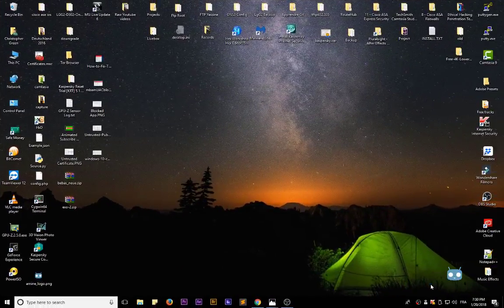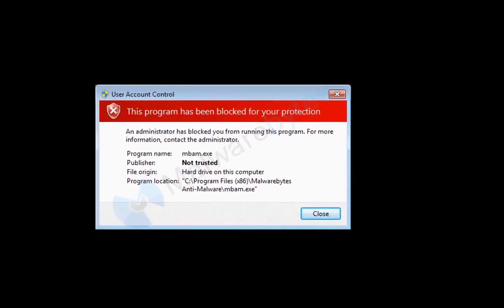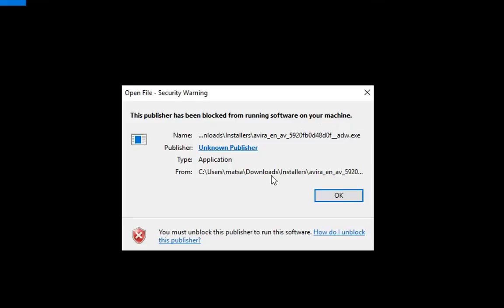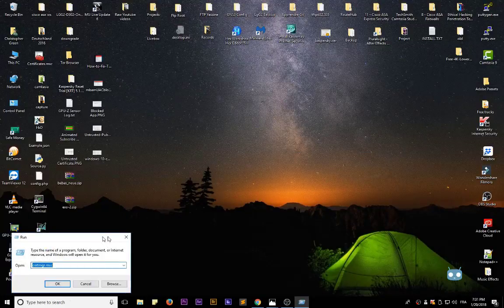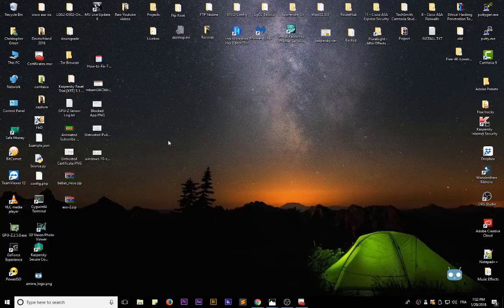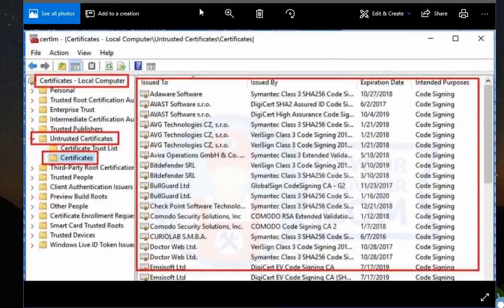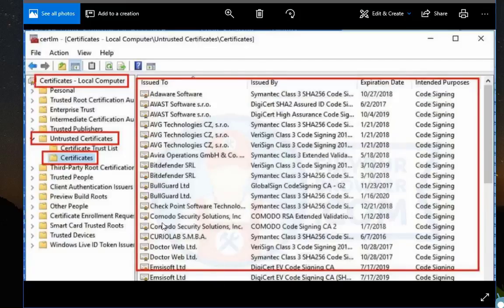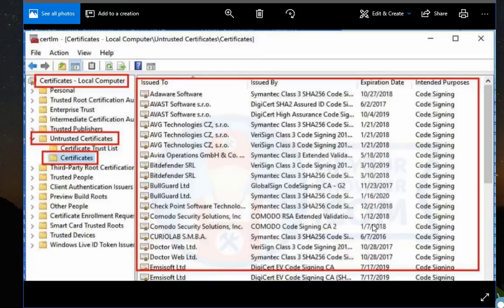How To Fix This App Has Been Blocked For Your Protection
If you’re seeing a “The publisher has been blocked from running software” error when attempting to launch or install a security program, then you are most likely infected with a Trojan Horse or malware.

Any software with certificates registered under the untrusted certificate Folder is not recognized as a trusted publisher and this prevents its installation or execution in the infected machine.